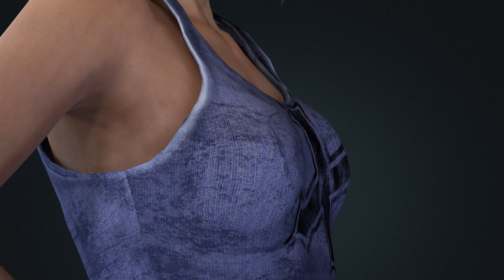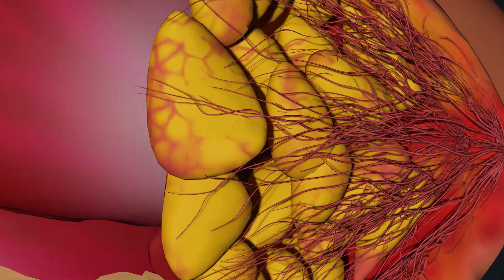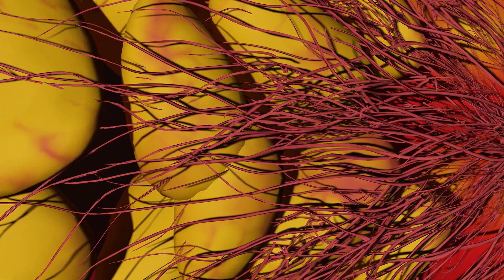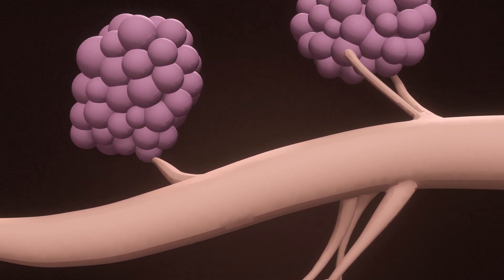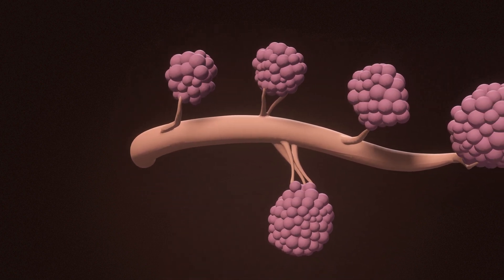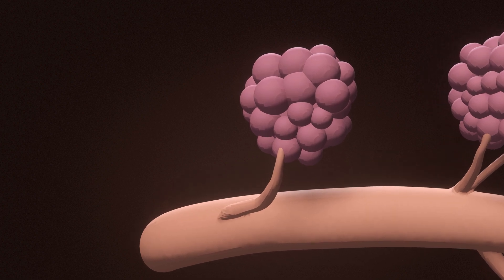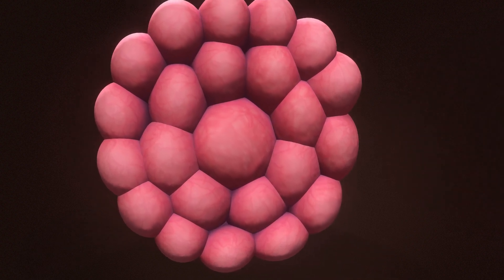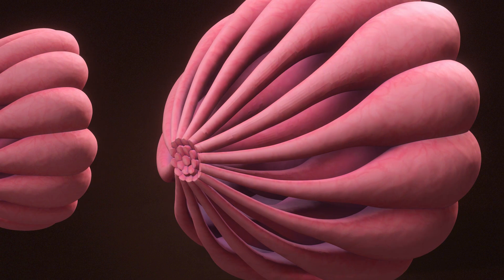Female Breast Anatomy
Useful 3D animation of Female Breast Anatomy.
This video is made in Iclone8 and this is my first video.